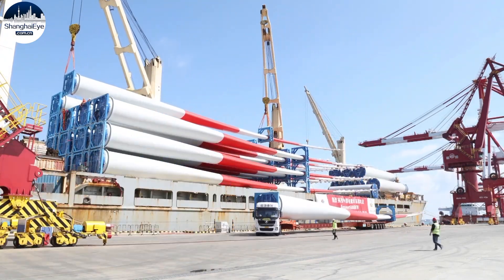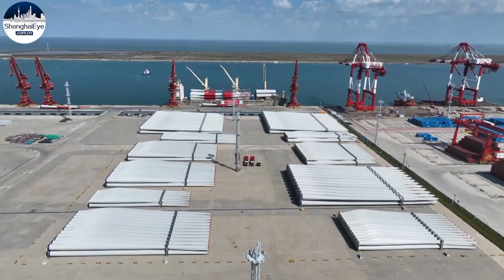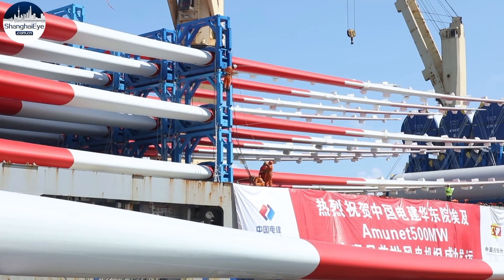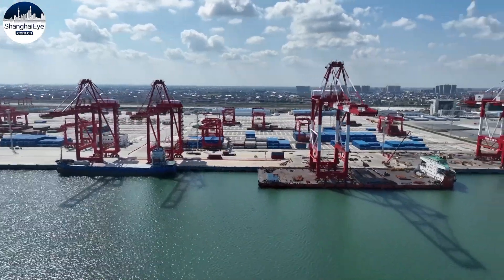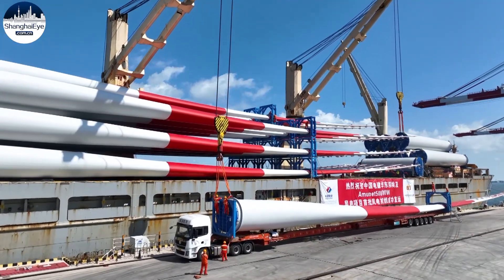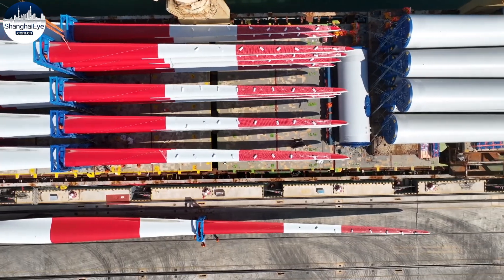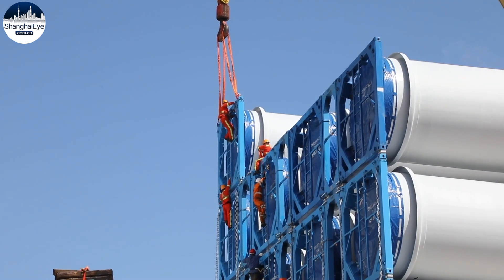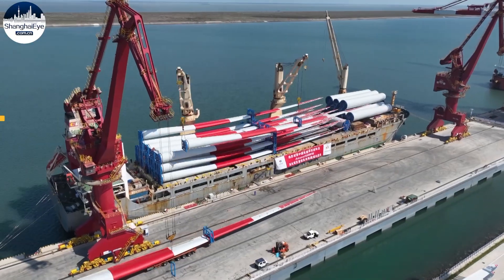First wind turbines ready to ship to Egypt with capacity of 500 MW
The first batch of wind turbines for the largest wind power project in Africa so far were loaded and sailed to Egypt on Thursday.

The Amunet project was signed and implemented on the occasion of the 27th United Nations Climate Change Conference (COP27), with a targeted installed capacity of 500MW. It is one of the largest new energy projects signed in Egypt in recent years.

After the project is completed, it is expected to generate about 2.7 billion kilowatt-hours of clean energy every year and reduce carbon dioxide emissions by about 1 million tons. It can provide clean energy guarantee for regional development and build a green and low-carbon development path.